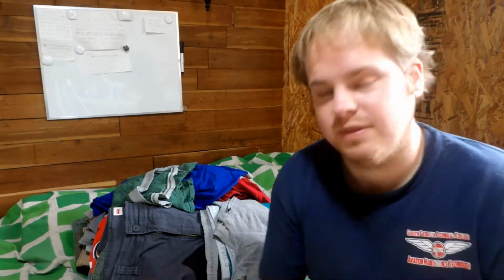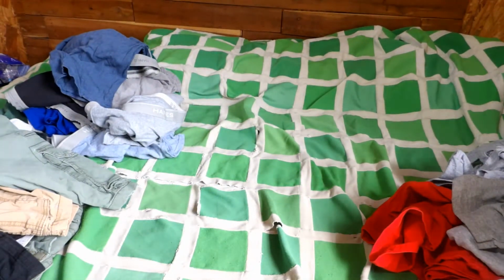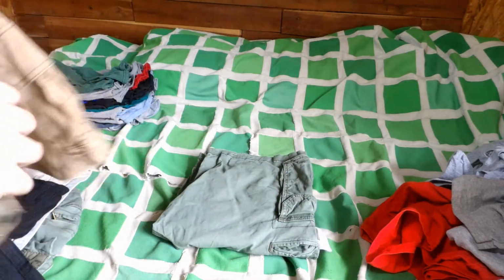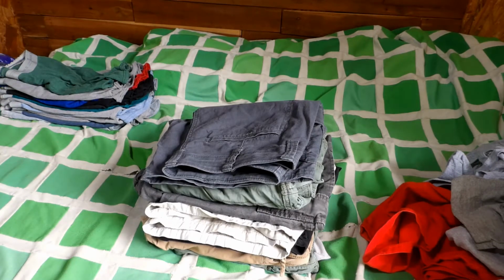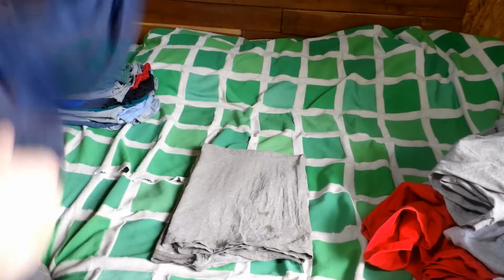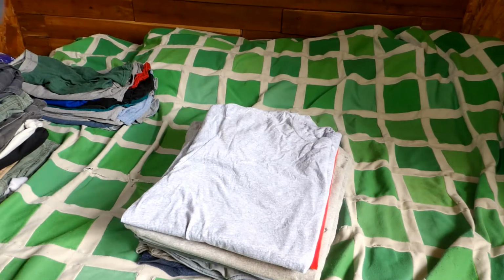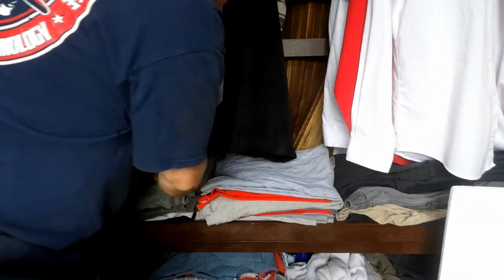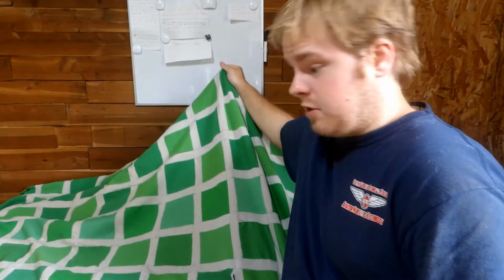How to fold by a millennial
In this video I demonstrate my process, and method of folding clothes.
Jest in case your parents did teach you.